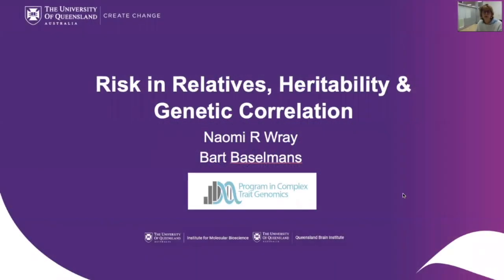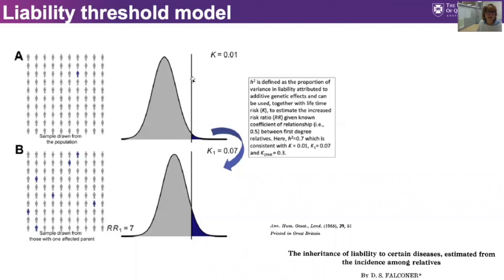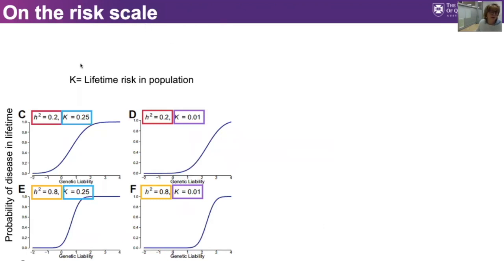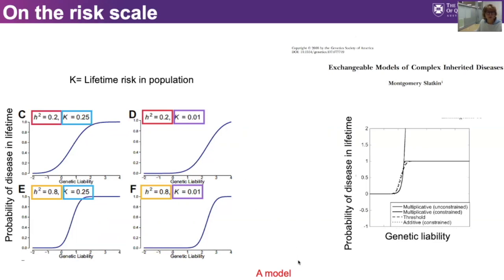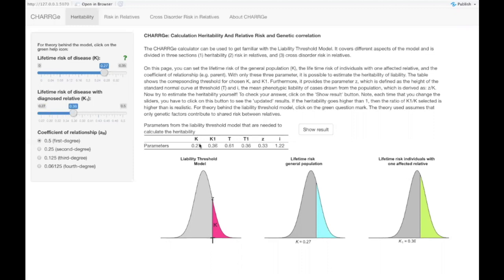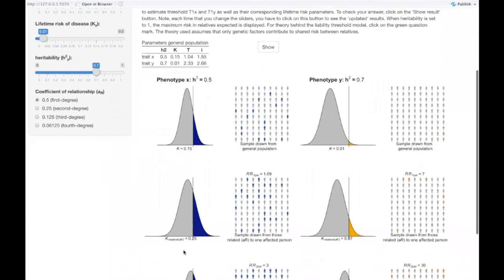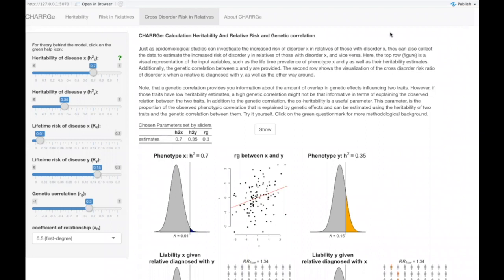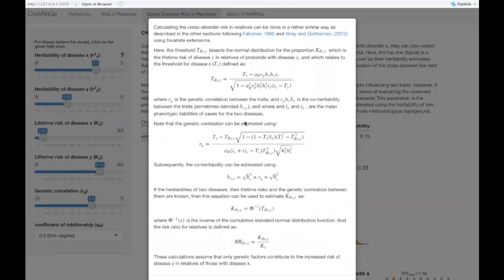PGC: Heritability and Risk - Naomi Wray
Presenter: Naomi Wray